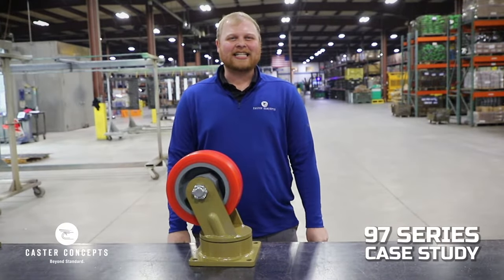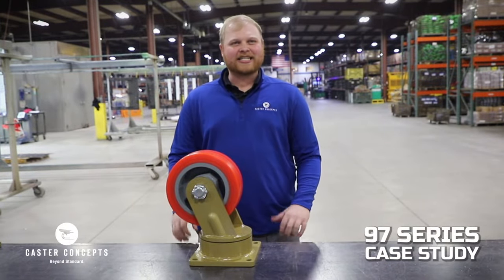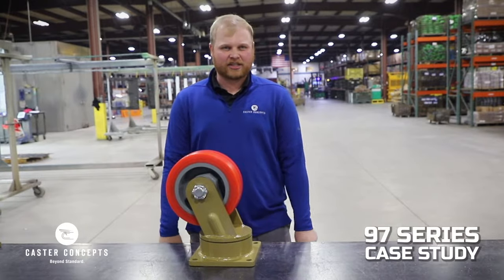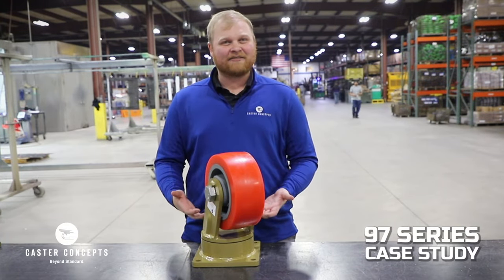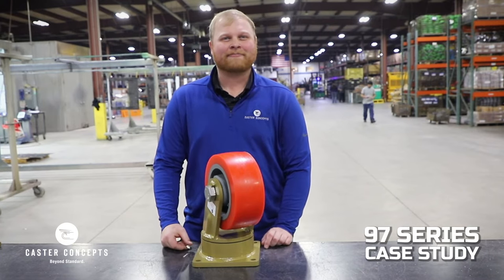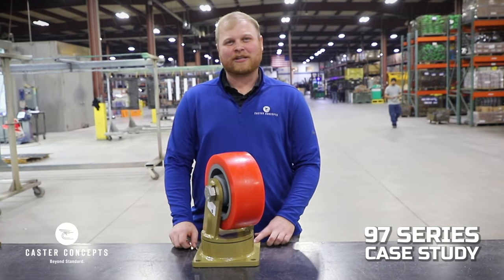Heavy Duty Caster Customer Case Study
In this video, Tyler talks about how the 97 Series Heavy Duty Caster came to be.

A customer came to Caster Concepts with a drive system application that had a Very Heavy Load.
The load was so heavy that the customer was going to have to find a larger drive for it, or they couldn't keep the batteries sustained.

The Solution: We came up with the 97 HD Caster to address the customer's problem.
The 97 HD has dual raceways and completely sealed bearings, which are great for continuous movement.  These features helped the customer reduce battery power and stay in the same drive system they were already using.

Conclusion: The 97 HD caster is a Heavy-Duty Caster that can be used in a variety of applications. It is a great option for customers who need to reduce battery power and stay in the same drive system or can be used to move your heavy duty applications for years to come.

Need to go to a specific part of the video for information, visit any one of the chapters below:

0:03 Product Highlighted 97 Series Heavy Duty Caster

0:07 Quick Back Story/ Origin Story

0:25 Features of the 97 Series Heavy Duty Caster

0:33 How it helped the customer reduce battery consumption on their AGV